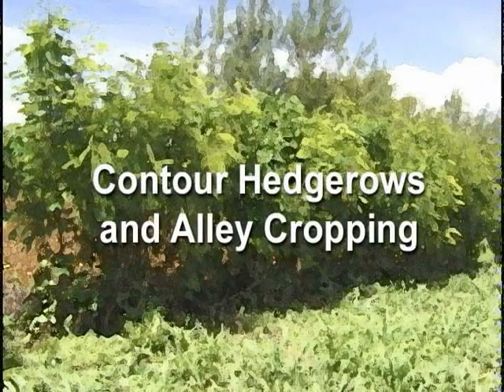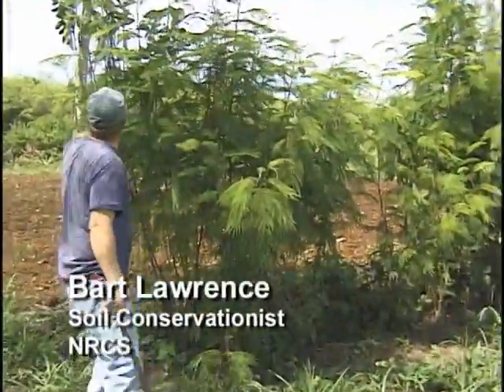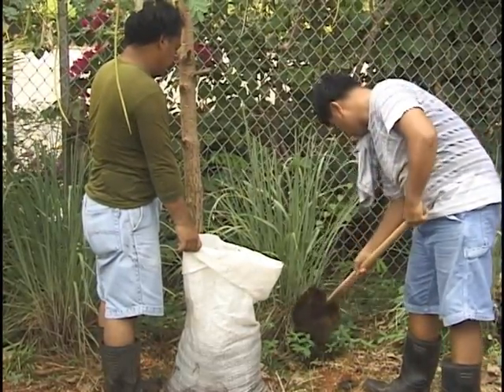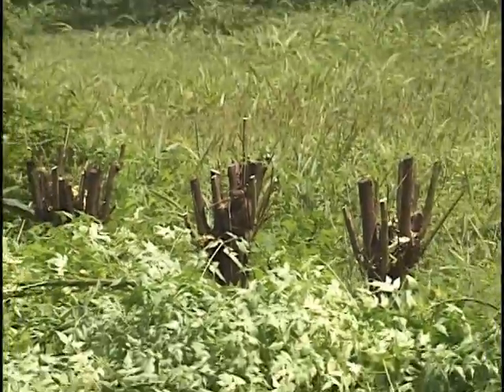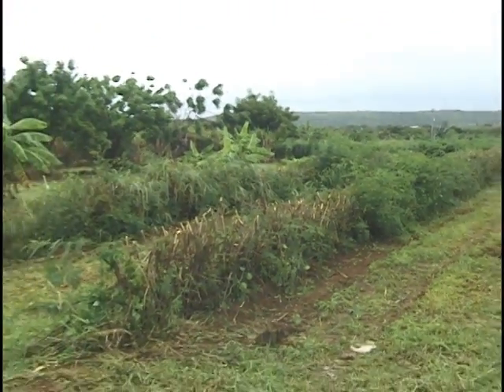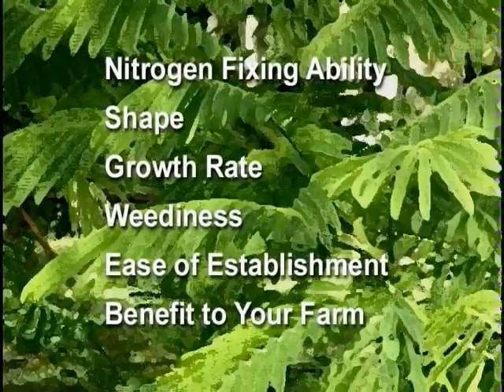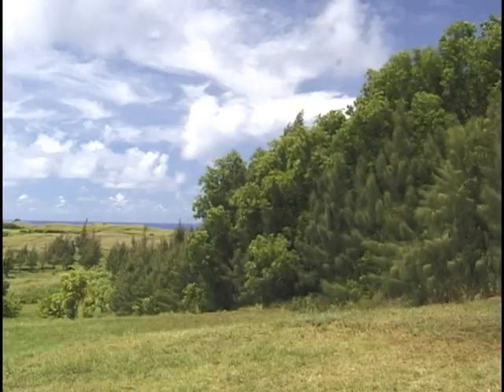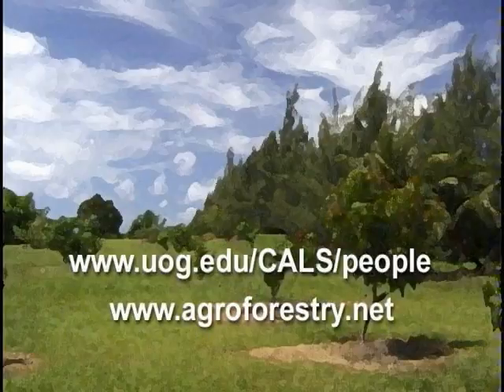An Introduction to Windbreaks, Hedgerows, and Alley Cropping - Contour Hedgerows and Alley Cropping